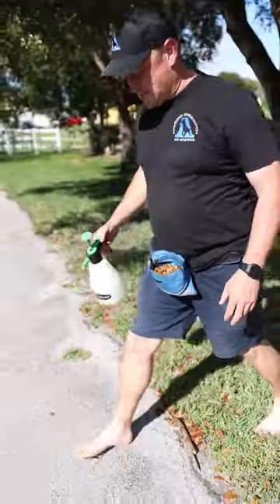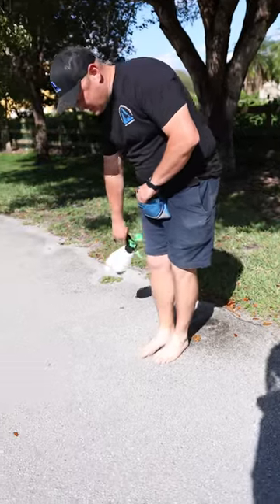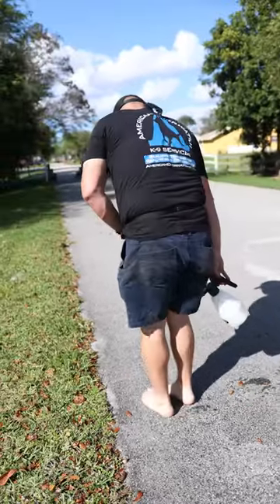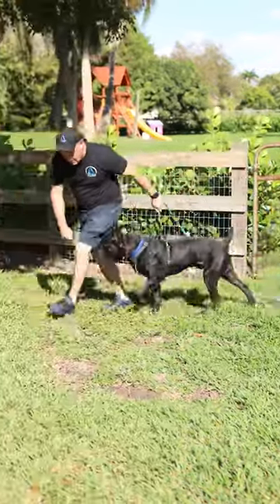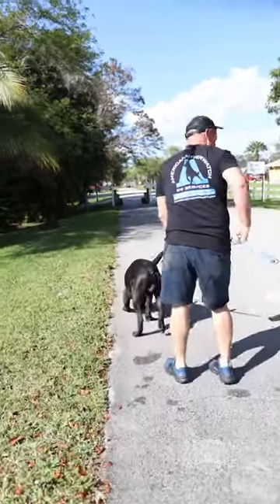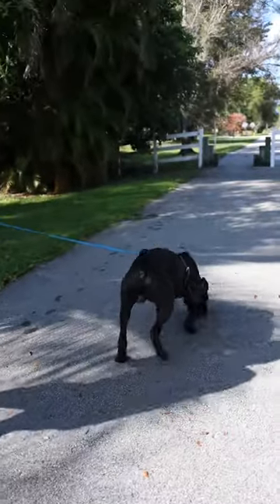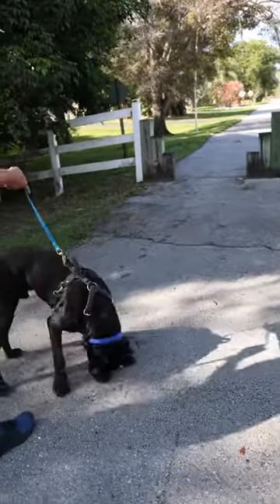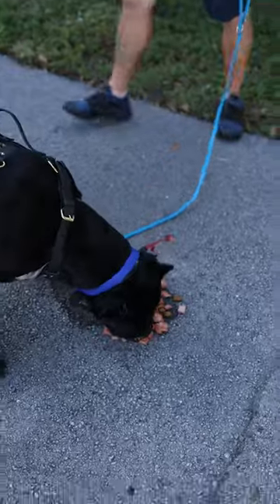Tracking Human Odor with Cane Corso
✅ Dog Training Equipment: